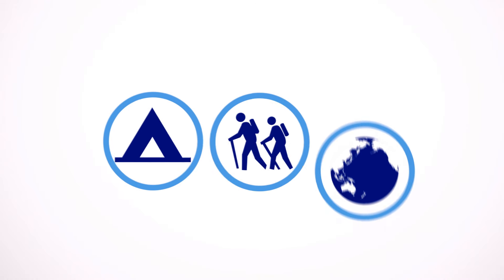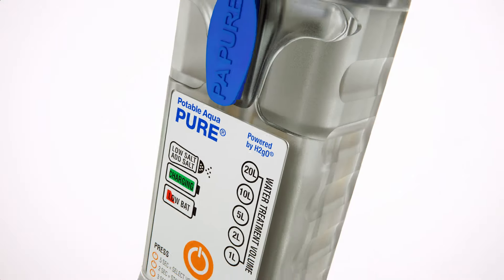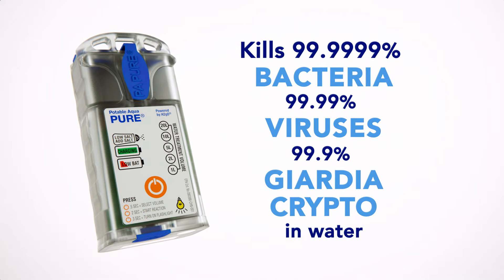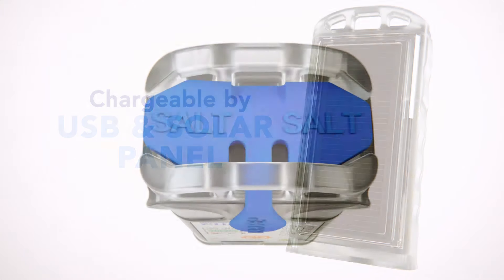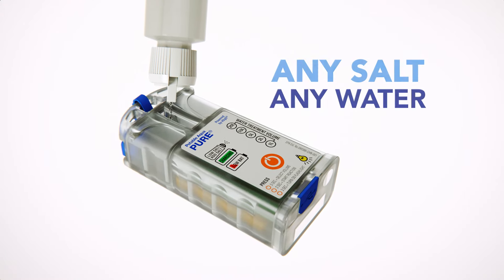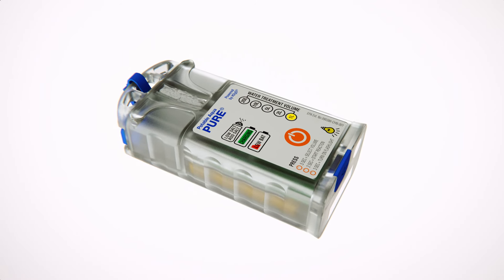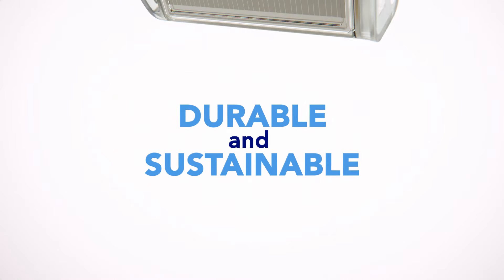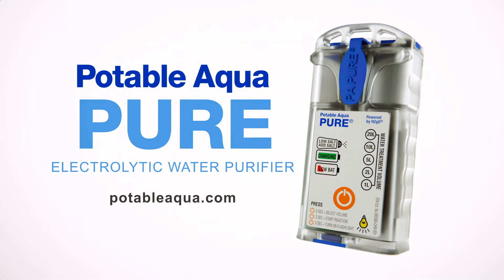Potable Aqua PURE Water Purifier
Safe drinking water is just a click away! Whether you are traveling, camping or hiking PURE Electrolytic Water Purifier is the answer.

Through Potable Aqua, the leader in water purification, PURE is a state of the art water purification system that only requires ordinary table salt. It is a must have for anyone to safeguard their water supply. It's portable and can be solar powered.

Tri-Marq partnered with Wisconsin Pharmacal Company to create this 3D product video of the PURE water purifier. Tri-Marq produced, designed and created the 3D animation of the device to show how simple it is to use.